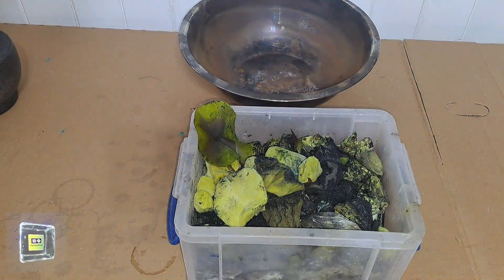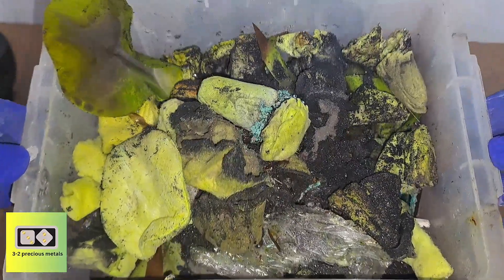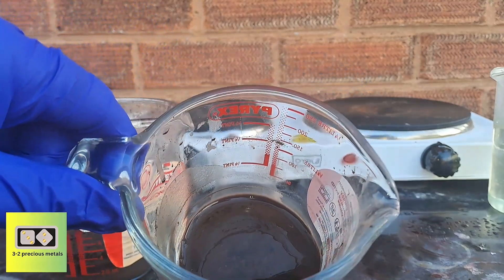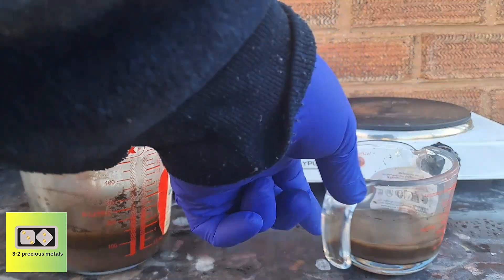Gold recovery from filter papers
In this video, I’ll walk you through the process of recovering precious metals from used filter papers. Whether you're a hobbyist or someone interested in recycling, this step-by-step guide will show you how to extract valuable metals like gold, silver, and platinum from your discarded filter papers. Over time, filter papers used in chemical reactions or refining processes can contain trace amounts of precious metals that would otherwise go to waste.

I’ll cover everything from collecting the used filter papers, to the necessary chemicals and tools, all the way through to the final extraction process. You’ll also learn about safety precautions to take while working with potentially hazardous substances and the environmental benefits of recovering these metals.

This video is perfect for anyone interested in recycling or gold recovery, and it’s a great way to make the most out of materials that might otherwise be discarded. So, grab your materials, follow along, and let’s dive into the world of precious metal recovery from filter papers